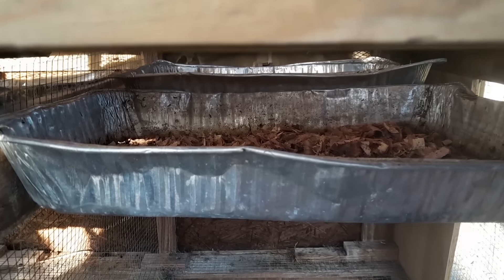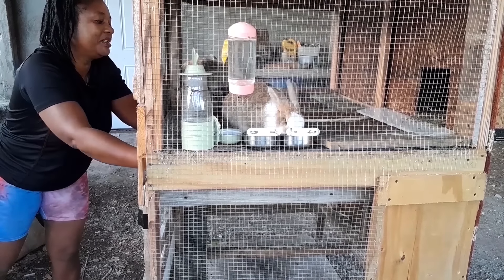Two Weeks Old Baby Bunnies 🐰 Hygiene, Care and Growth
How to care for baby RABBITS at Two weeks Old.